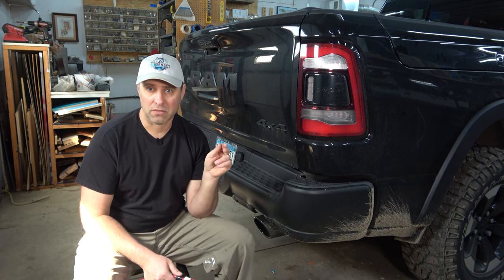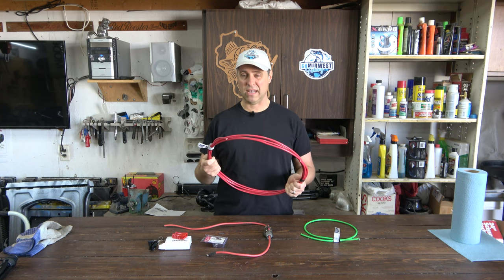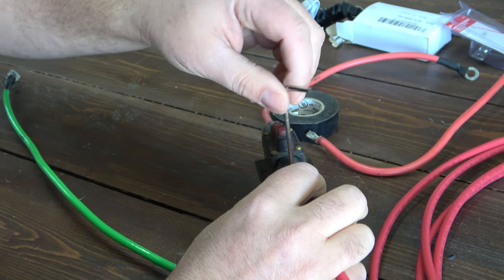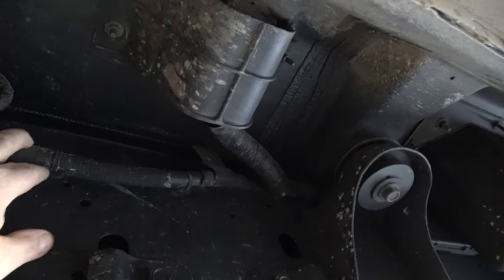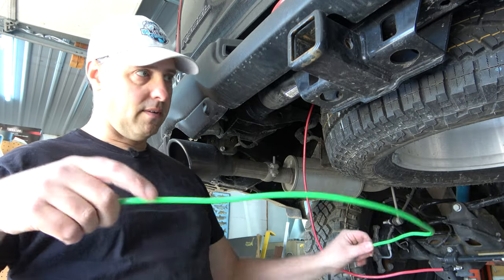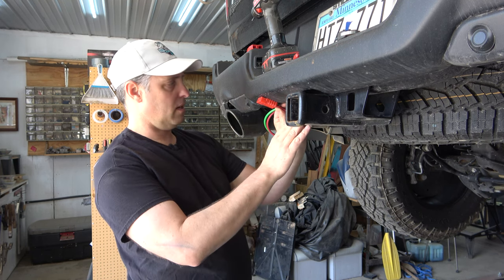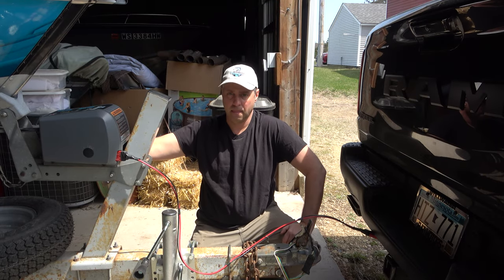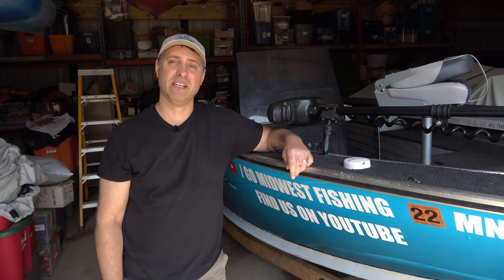2 Ways To Wire Your Electric Winch for Your Boat Trailer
Quick Disconnect (I like the end caps on these ones the best)
6 Gauge Copper Wire
Battery Cable Ends
60 Amp breaker
Don't Buy This Wire

Having an electric winch is great, but you will need to have a power supply for it. I will discuss two popular ways to power your new winch.